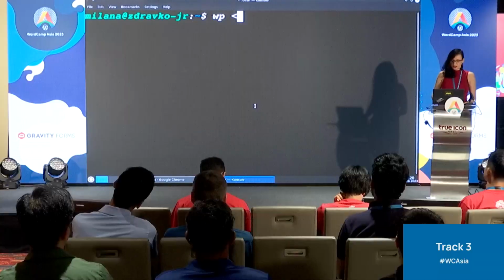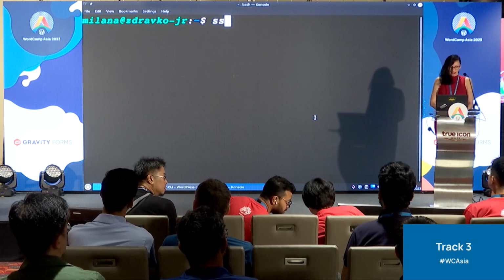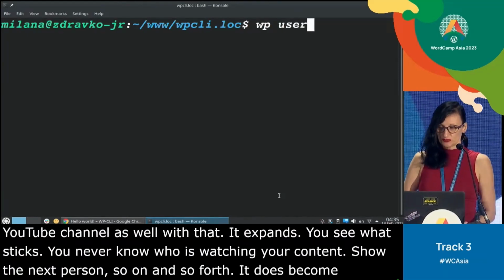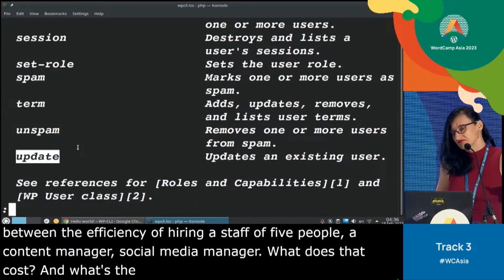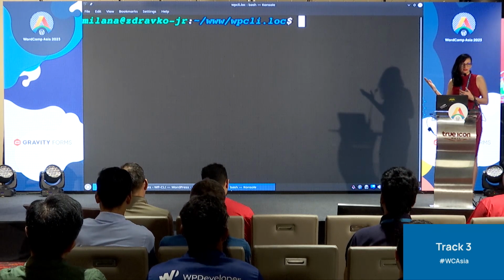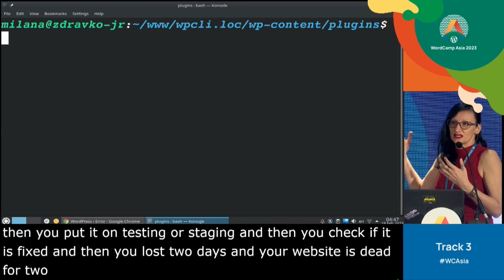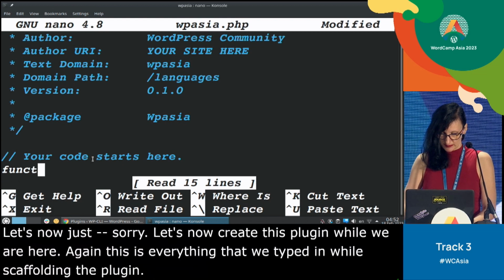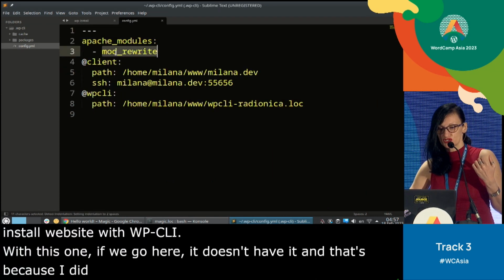WordPress Through the Terminal : Milana Cap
Remember the famous “5 minutes installation” process for installing WordPress? Let’s see what WP-CLI can do in 5 minutes. And everything else that can happen in the terminal in 40 minutes. We might actually make WordPress instances more secure. Or just break it.

This is not your usual presentation talk. This is a live terminal commanding; SSHing your WordPress administration and development; and releasing the Kraken or two.

Milana Cap
Milana Cap is a WordPress engineer at XWP, WordPress Documentation Team representative, and Documentation Focus lead for WordPress 5.8 and co-lead for WordPress 5.9, 6.0, and 6.1 release cycles.

She helped organise some of the largest WordPress conferences, WordCamp Europe 2018 and 2019, with a focus on Contributor Days.

Being a single mum in Serbia, she developed a superpower of fighting the odds. Easily bribed with dark chocolate and a nice piece of bacon.